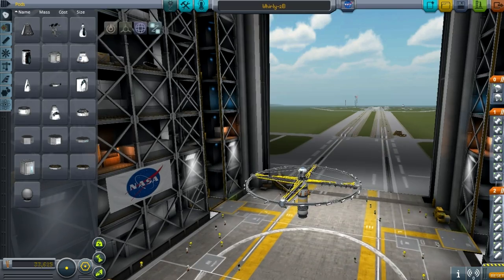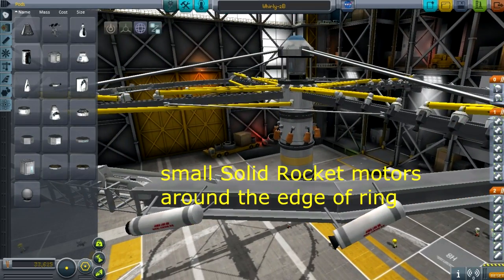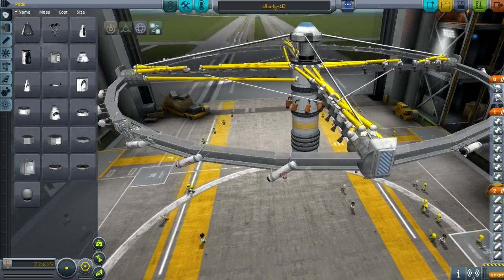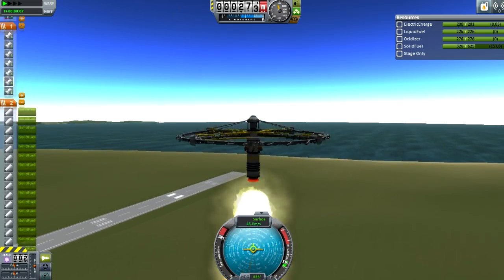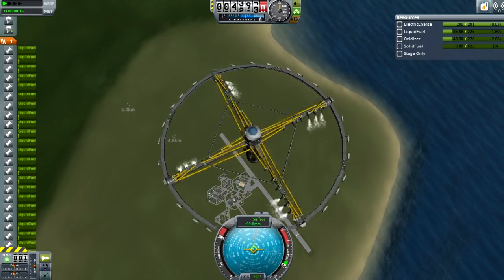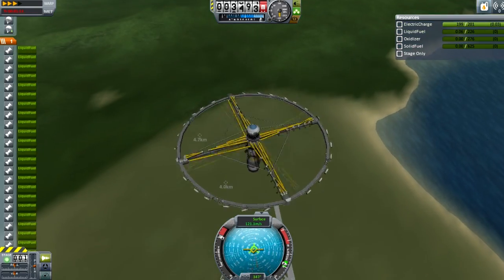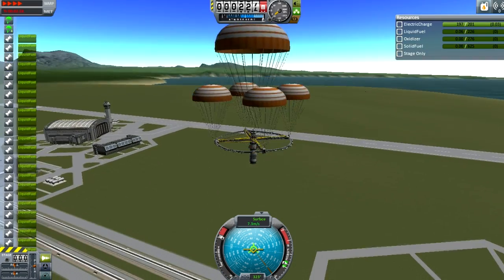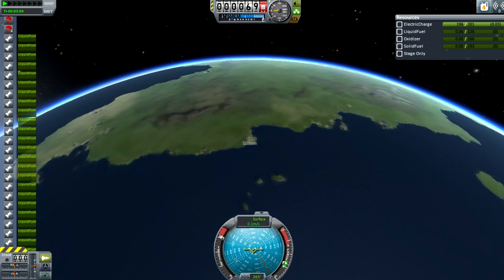Girandola #3 in Kerbal Space Program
My latest Girandola attempt in Kerbal Space Program. This is a small -to-medium sized girandola. I made this to begin the "KSP Girandola Challenge" in the KSP Forum.